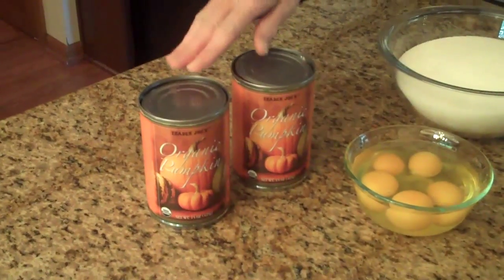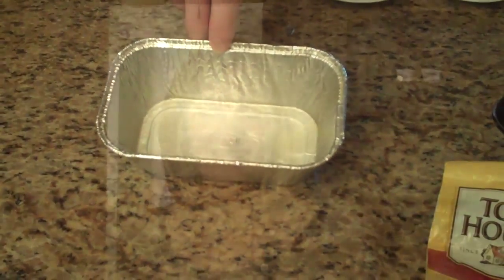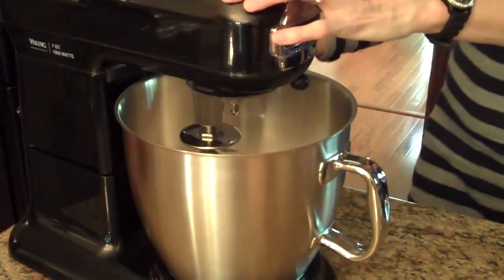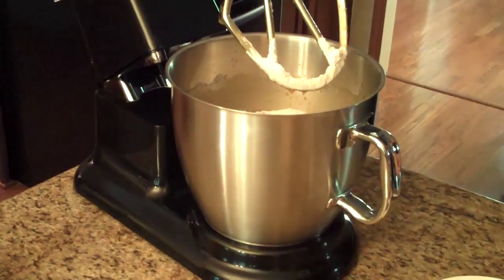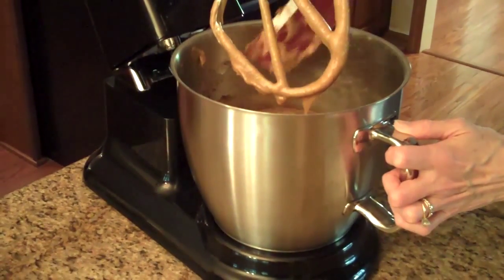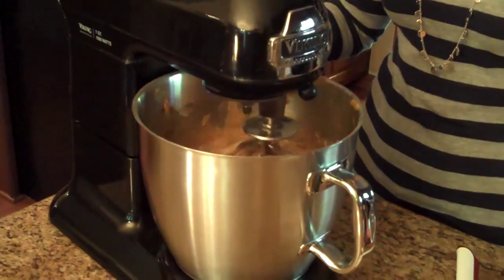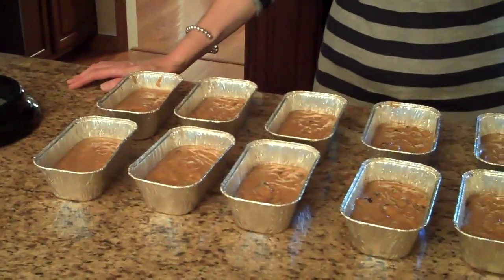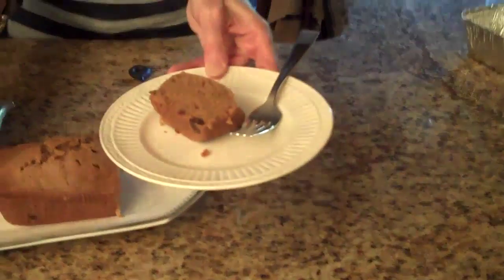Pumpkin Bread - Lynn's Recipes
A wonderful bread to make anytime if year, especially great in the fall.  This makes a lot of batter and can be baked in 4 regular loaf pans, 12 mini loaf pans or even into muffins.  It makes a great gift to take as a hostess gift, a gift for a neighbor, a teacher's gift or just to pull out of the freezer if you need a quick dessert to serve with coffee.

2 (15 oz.) cans pumpkin
5 eggs
2 cups canola oil
3-1/2 cups granulated sugar
4-1/2 cups all purpose flour
1-1/2 tsp. baking soda
1-1/2 tsp. salt
4-1/2 tsp. ground cinnamon
1-1/2 tsp. ground cloves
1-1/2 tsp. ground nutmeg
1 tsp. ground ginger
1 cup semi-sweet chocolate chips

Combine pumpkin, eggs, cooking oil and sugar.  Beat well.  Add dry ingredients and beat well.  Stir in chocolate chips.  Spray pans with cooking spray.  Fill pans 1/2 full.  Bake at 350° for 40 minutes.  It will be done when a cake tester comes out clean.

Note - Cooking times may vary if you use regular loaf pans or muffin pans.  You may need to adjust for more or less time if using the different baking pans.

Also, you can add 1-1/2 cups of your choice of chopped nuts, if desired.